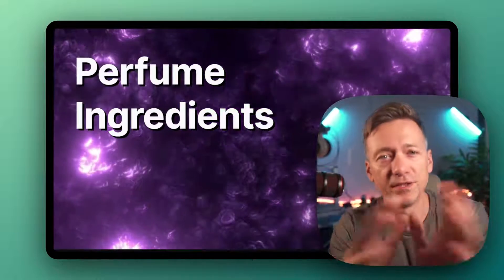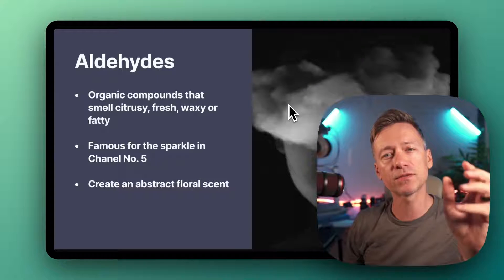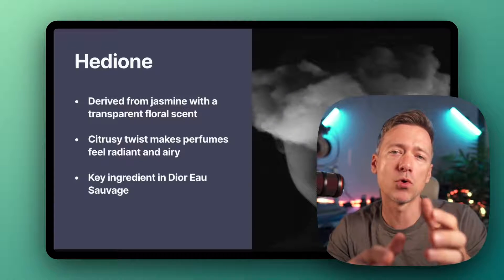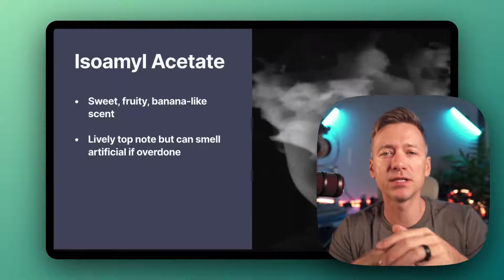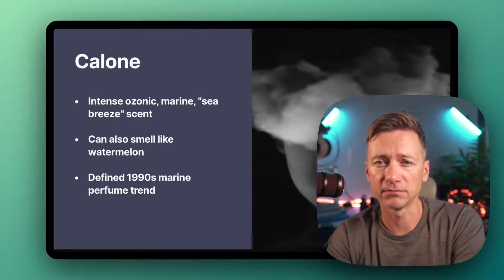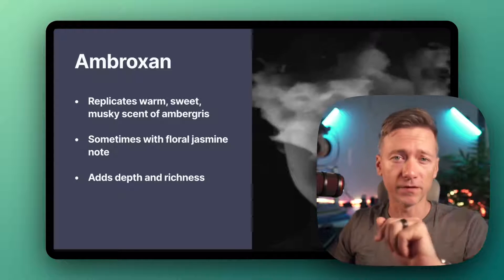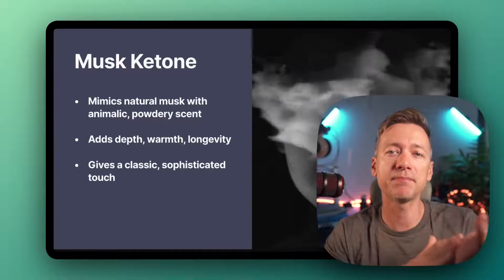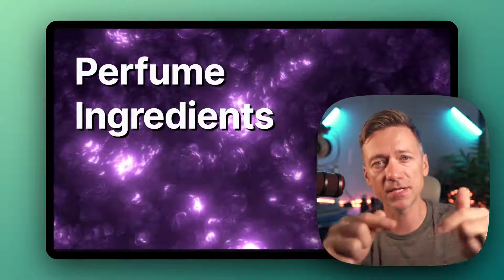The Wild Ingredients That Make Luxury Perfumes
Today, we're gonna dive into the fascinating world of perfume ingredients. I'm talking about the really exotic stuff that you might not have heard of before. But don't worry, I'll break it down for you in a way that's super easy to understand.

So first up, we've got aldehydes. These are organic compounds that can smell citrusy and fresh or, get this, waxy and fatty. Weird combo, I know. But aldehydes are actually famous for giving Chanel No. 5 its unique sparkle. They help create this abstract floral scent that really sets it apart.

Next, there's Galaxolide. It's a synthetic musk that smells clean, sweet, and well, musky. It's got hints of white flowers and fruity notes, but also this slightly soapy thing going on. Galaxolide is in a bunch of everyday products and fancy perfumes. It just adds depth and warmth.

Then we've got Hedione, which comes from jasmine. It's known for being this transparent floral scent with a citrusy twist. Hedione makes perfumes feel more, you know, radiant and airy without being overpowering. It's actually a key ingredient in Dior Eau Sauvage.

Now, indole is a wild one. In its pure form, it can smell kinda intense and unpleasant. But when used right, it adds this deep, animalic, and slightly, uh, fecal tone. I know that sounds crazy, but it brings richness and sensuality to fragrances. Calvin Klein's Eternity uses indole to enhance its floral notes.

Isoamyl Acetate is another interesting one. It smells sweet and fruity, like bananas. Perfumers use it to add a lively, fruity note, especially in the opening of a fragrance. But they gotta be careful not to use too much, or it might smell fake.

Iso E Super is a synthetic aroma chemical that's woody, musky, and amber-like, with a bit of lemon and floral in there too. It's got this velvety texture that adds depth. You can find it in popular perfumes like Dior Sauvage and Molecule 01.

Then there's Calone, or watermelon ketone. It's got an intense marine, ozonic, sea-like smell with a hint of floral. Calone was huge in the marine perfume trend of the 90s, like in Aramis New West for Her.

Ambroxan is another synthetic compound that mimics the scent of ambergris. It smells warm, sweet, musky, and woody, and sometimes has a faint floral scent like jasmine. Ambroxan adds depth and richness, and it's used in fragrances like Dior Sauvage.

Oud, or agarwood, is this highly prized natural ingredient that comes from the Aquilaria tree. It's got a complex scent that's woody, earthy, musky, and sometimes sweet, with notes of vanilla or rose. Oud is big in Middle Eastern perfumery and is featured in luxury perfumes like Tom Ford's Oud Wood.

Finally, we've got Musk Ketone. It's a synthetic aroma chemical that imitates natural musk. Musk Ketone smells animalic, musky, sweet, and powdery. It acts as a fixative in perfumes, adding depth, warmth, and making them last longer. It gives perfumes this classic and sophisticated vibe.

So yeah, these ingredients might seem intimidating at first, but they all play a role in making the diverse and captivating world of perfumery what it is. Next time you're trying out a new fragrance, see if you can pick out any of these scents and appreciate how they work together to create something really special!